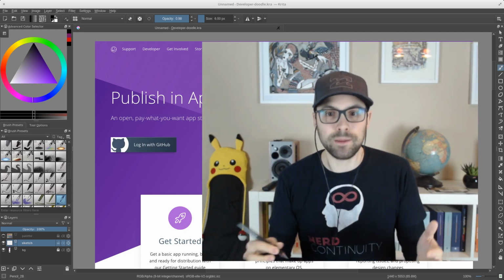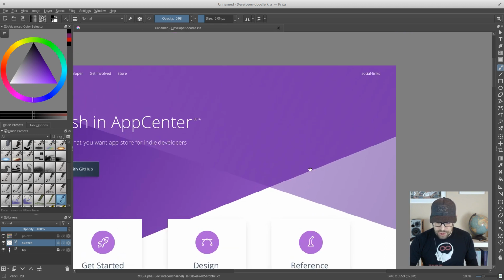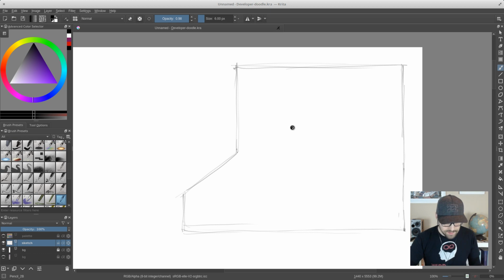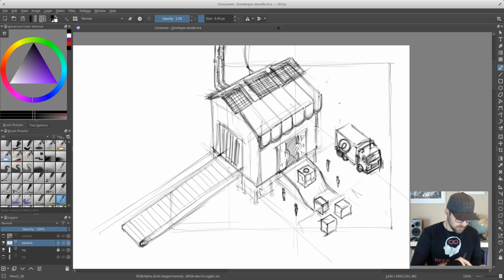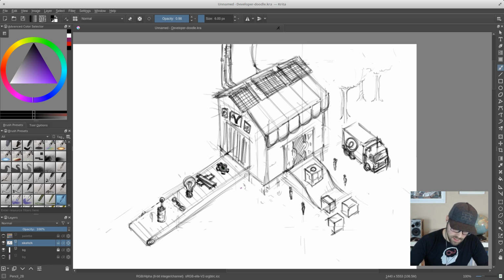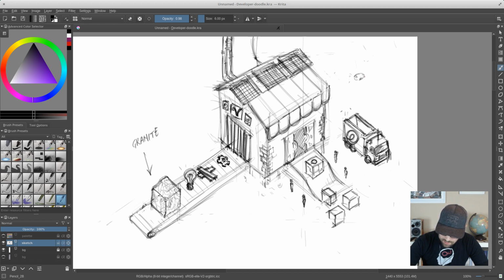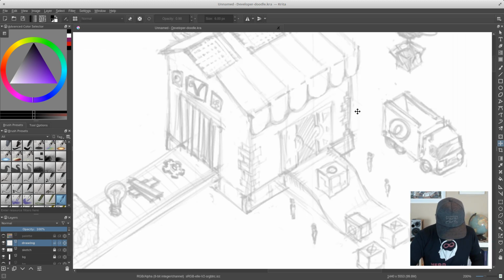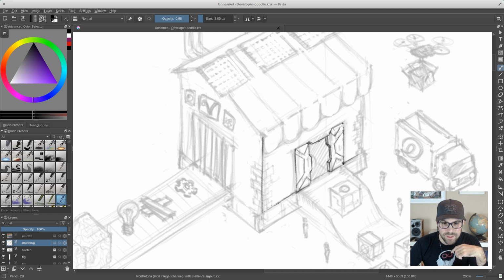Alecaddd Live: Digital Painting in elementary OS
Let's paint together an amazing doodle for the elementary OS developer page, of course, in elementary OS, using Krita. Open source tools for an Open source project!